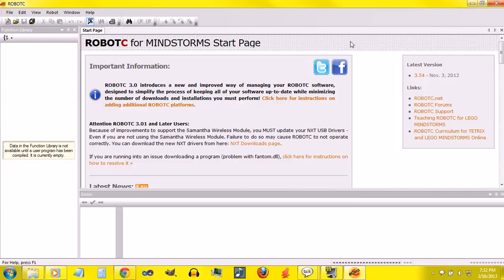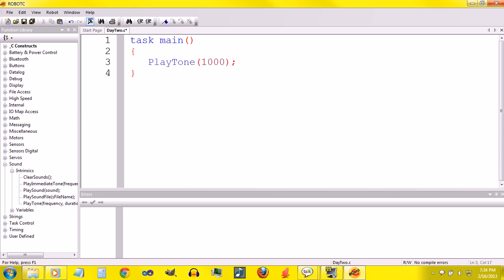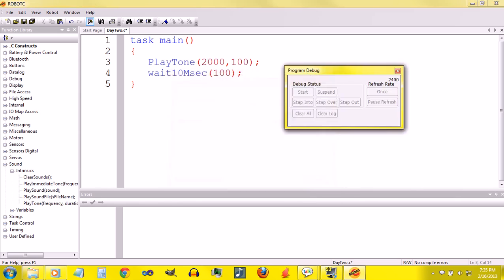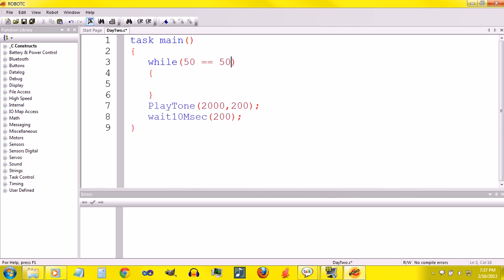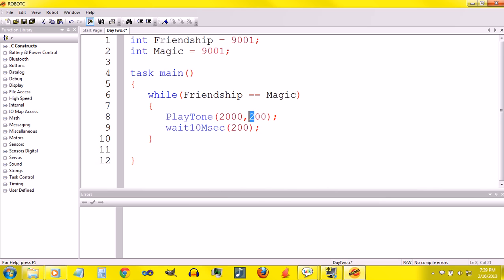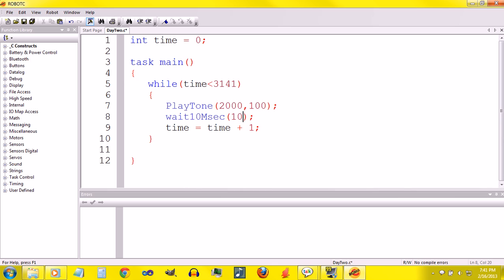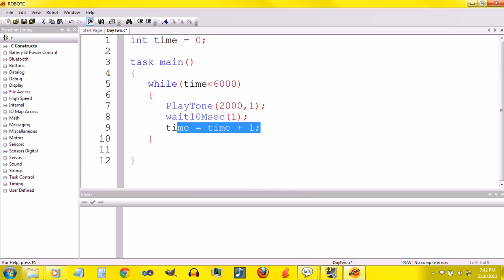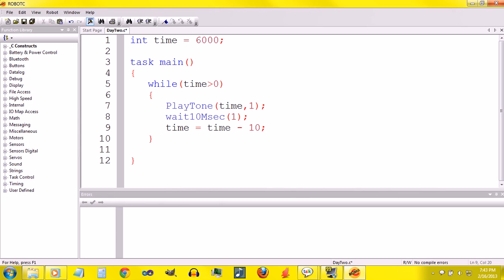RobotC for NXT Tutorial Part 2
This is part two of my series on programming the Lego Mindstorms NXT using RobotC for Mindstorms version 2.02. This session covers PlayTone() and while loops. Music by D1sqord.